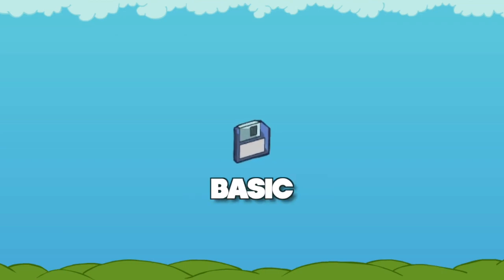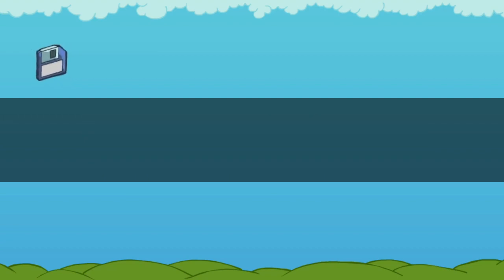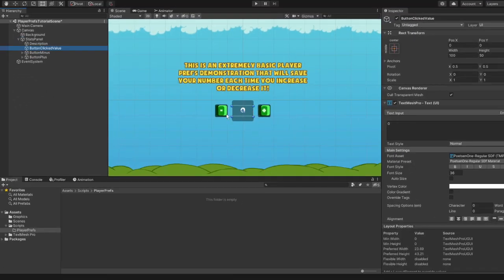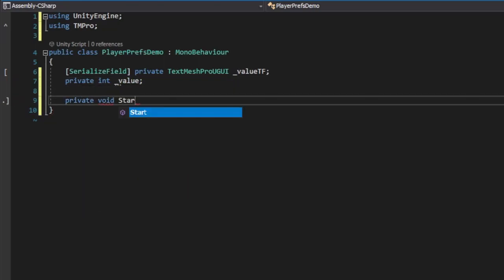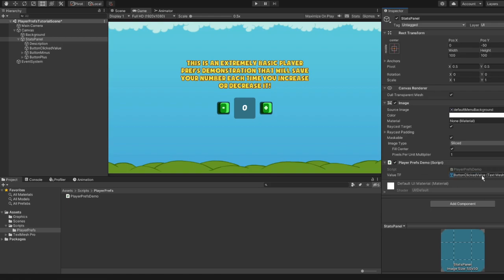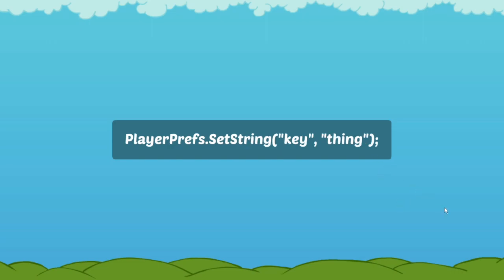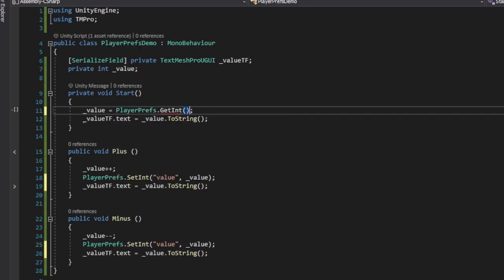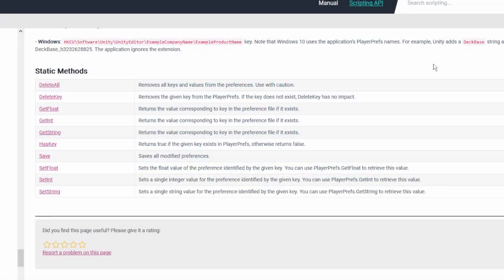Basic Save & Load System with Unity's PlayerPrefs in 2023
In this video, we're diving into the world of game development using Unity! If you're an aspiring game developer or simply curious about saving game data, you've come to the right place.

Learn how to use PlayerPrefs, Unity's go-to method for saving player preferences. We'll guide you step-by-step with a hands-on example, building a script from scratch to save and load game data seamlessly.

We'll also uncover the limitations of PlayerPrefs - why it's great for preferences but not suitable for sensitive data or preventing cheating.

But the real magic happens as we show you how to save and retrieve data using PlayerPrefs. With just a few lines of code, you'll be able to save and load integers, floats, and strings effortlessly.

Discover how to persistently store your game data across sessions, even after restarting your game or computer.

Whether you're a beginner or an experienced Unity developer, this tutorial will equip you with valuable skills for your game development journey.